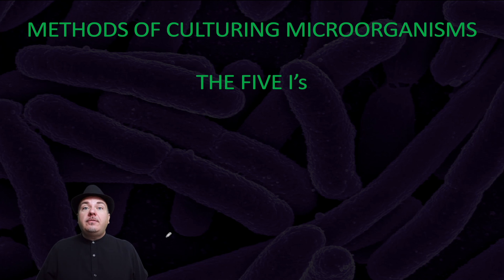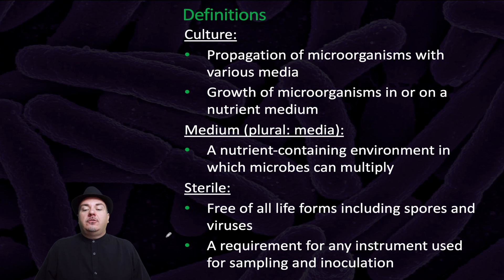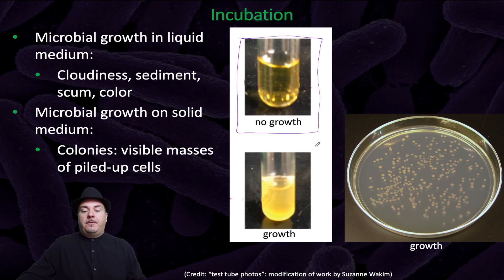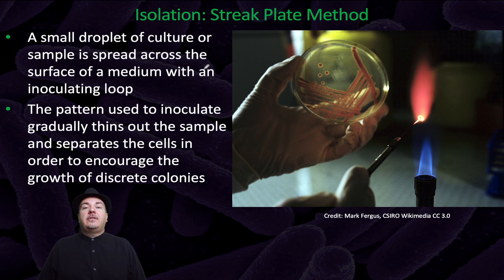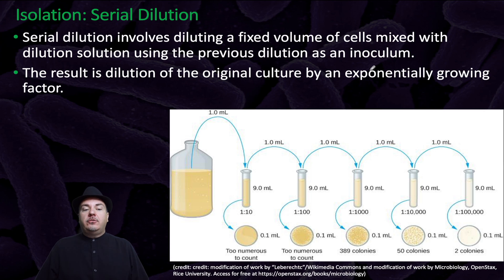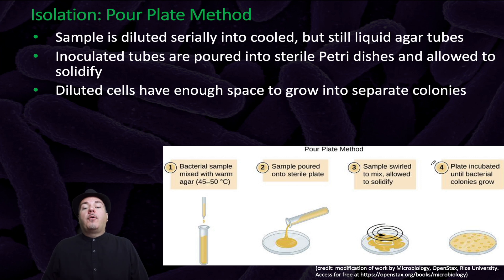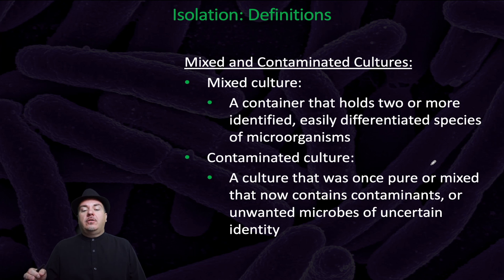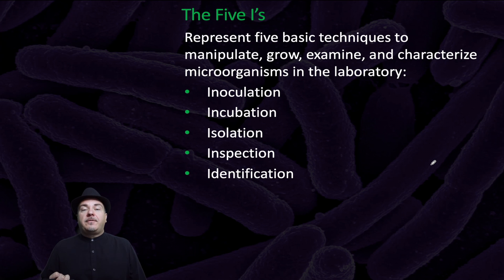The Five I's of Microbiology: Inoculation, Incubation, Isolation, Inspection, Identification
In this video we will learn about the five I's of microbiology: inoculation, incubation, isolation, inspection, identification. This corresponds with Chapter 3.1 of Microbiology A Systems Approach.